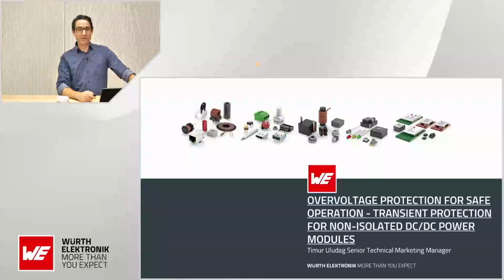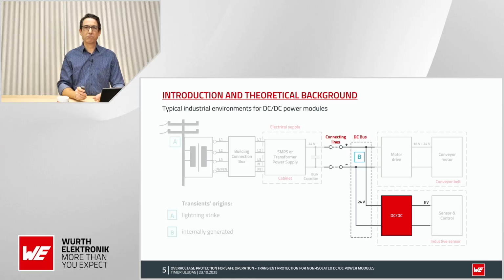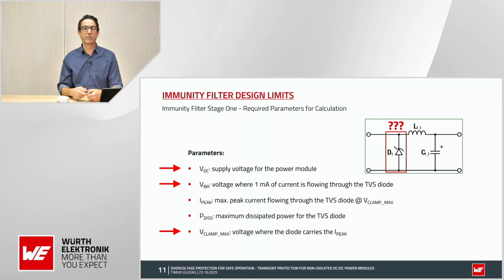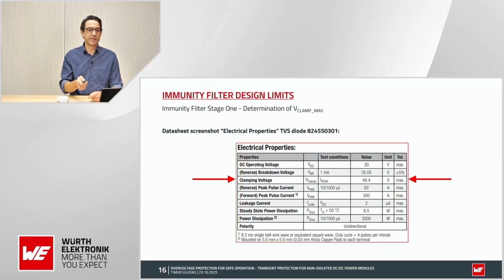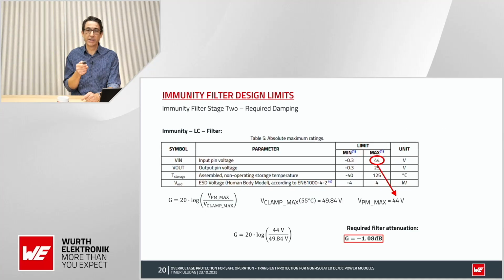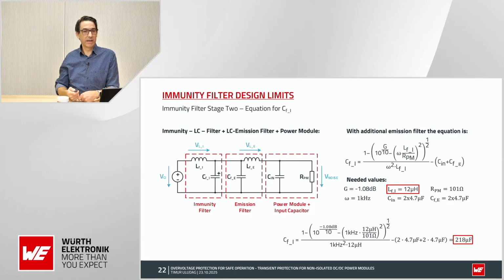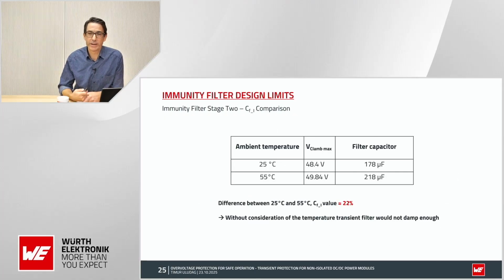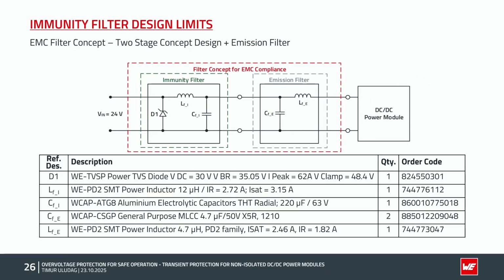Overvoltage Protection for Safe Operation-Transient Protection for Non-Isolated DC/DC Power Modules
Speaker: Timur Uludag | Duration ca. 41 min incl. Q&A

In demanding industrial environments, the presence of voltage transients poses a significant threat to system performance, often leading to catastrophic failures, costly system downtime, and reduced operational efficiency. Understanding the origins and effective mitigation strategies for these transients is crucial for ensuring robust and reliable industrial applications.

This webinar will provide a comprehensive insight into these challenges and their solutions:
- An in-depth exploration of the source of voltage transients in a typical industrial application, with a specific focus on intra-logistic systems, identifying common culprits and their characteristics.
- A detailed theoretical and practical evaluation of an input filter based on a two-stage filter concept, specifically designed for a typical 24V bus application. This will include design considerations, component selection, and expected performance.

Timestamps:
00:00 Introduction
00:53 Presentation
27:22 Questions and Answers